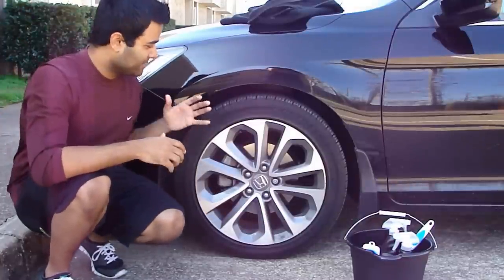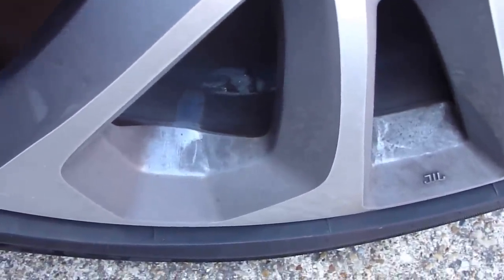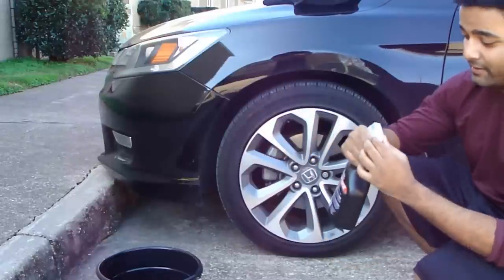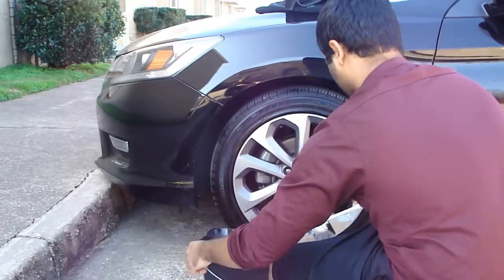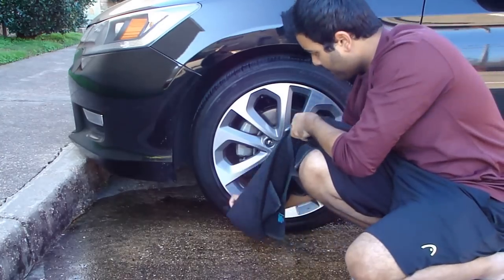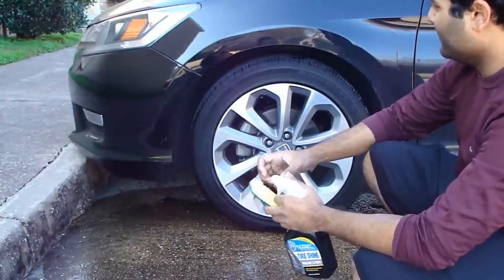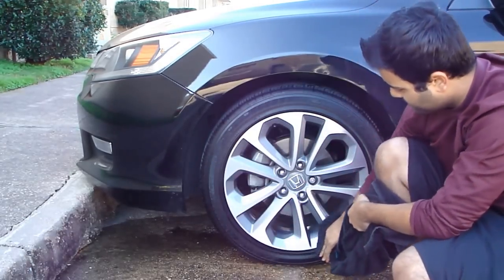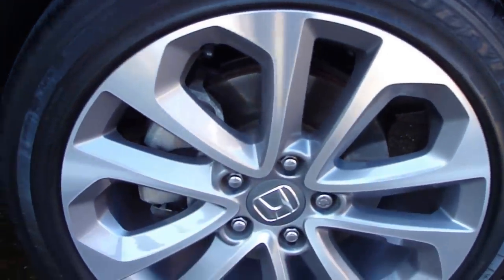How to Clean and Shine your Tires and Rims for CHEAP!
All the other lights I use: Click Show More

Low Beam H11
Foglight H8
Front STRIP LIGHT (All 4 cyl models) 194
High beam HB3/9005
Rear license plate bulb 194
Rear Turn Signal 7443
Trunk LED
Dome LED
Map Lights
Vanity Mirror Lights
Footwell Lighting

Now continue watching and enjoy, after all it is YouTube :)